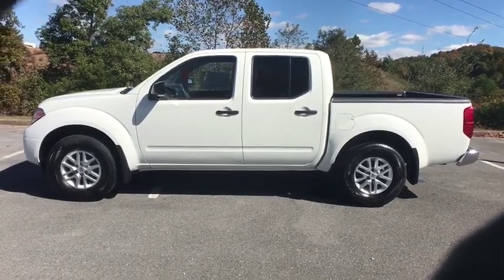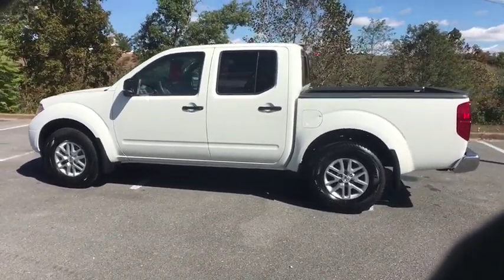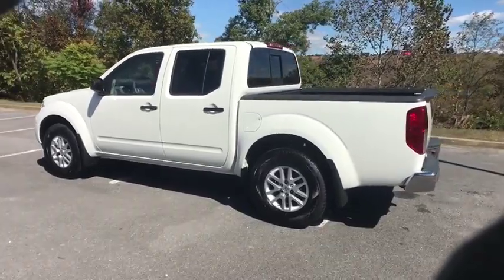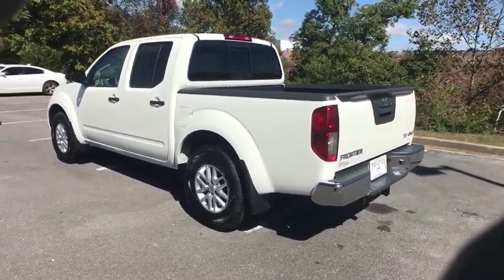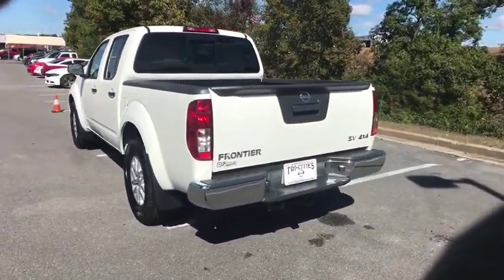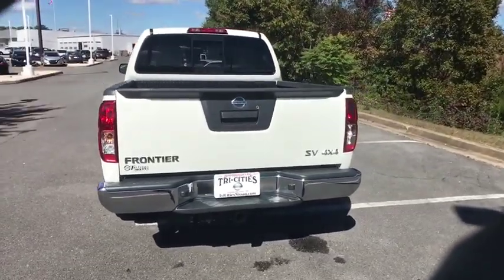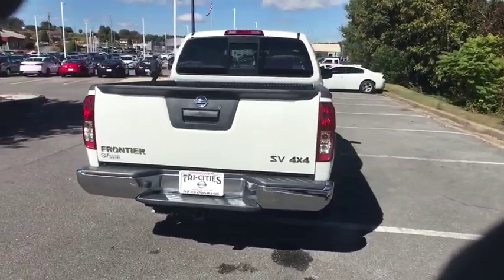2019 Nissan Frontier Bristol TN, Bristol VA, Johnson City, Abington, Kingsport, TN 2U10508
Glacier White Used 2019 Nissan Frontier available in Bristol, Tennessee at TriCities Nissan. Servicing the Bristol VA, Johnson City, Abington, Kingsport, TN area.

TriCities Nissan
3602 Bristol Hwy

This 2019 Nissan Frontier SV 4WD has great features and a clean CARFAX! She comes with Bluetooth connection, backup camera, tow package, and bedliner! She has had only one previous owner, and she is still under her original warranty! We provide 2 years of complimentary maintenance, like tire rotations and oil changes. Don't miss out on this great truck!